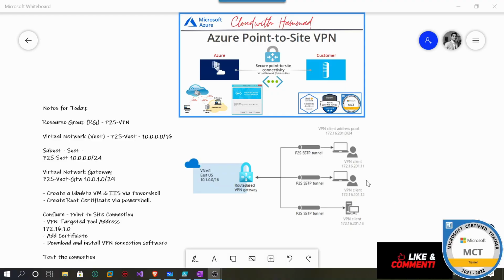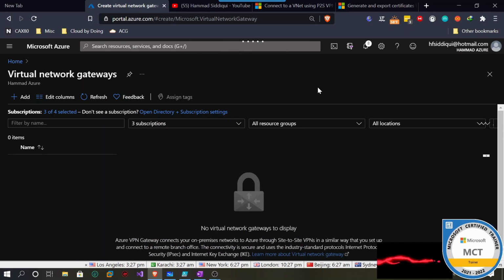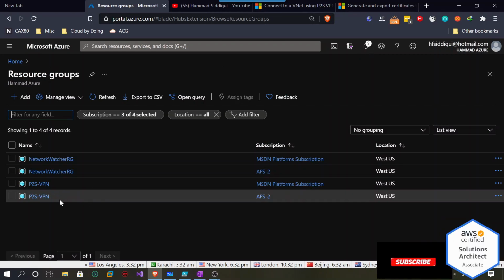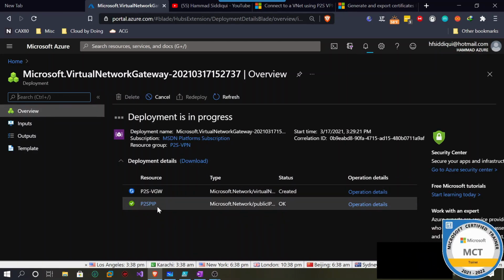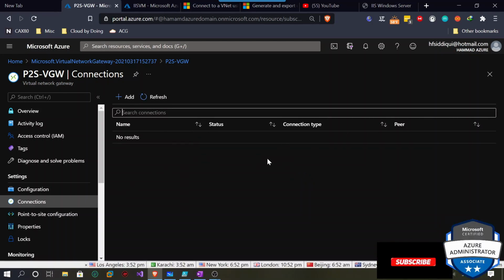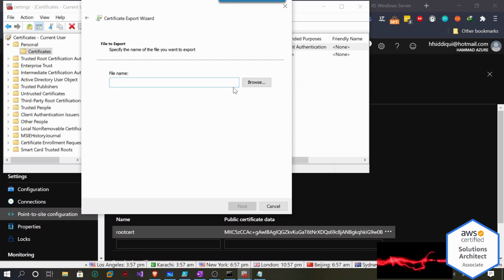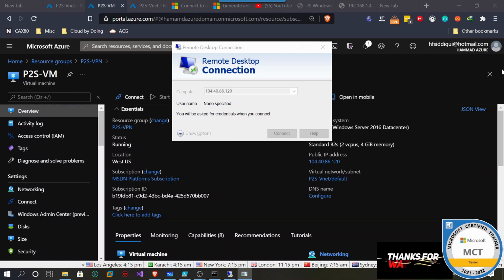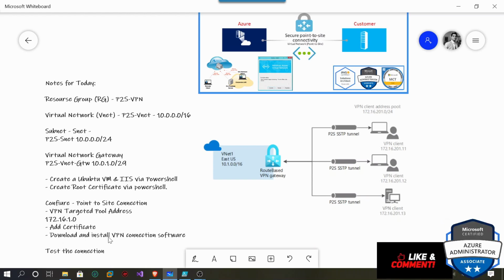Cloud with Hammad | Microsoft Azure Point To Site VPN | Azure P2S VPN configuration step by step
A Point-to-Site (P2S) VPN gateway connection lets you create a secure connection to your virtual network from an individual client computer. A P2S connection is established by starting it from the client computer. This solution is useful for telecommuters who want to connect to Azure VNets from a remote location, such as from home or a conference. P2S VPN is also a useful solution to use instead of S2S VPN when you have only a few clients that need to connect to a VNet. This article applies to the Resource Manager deployment model.

cloudwithhammad.ml